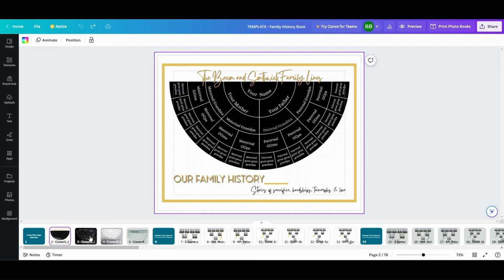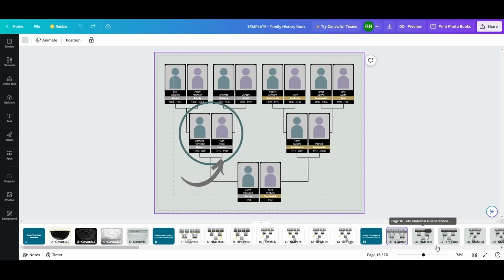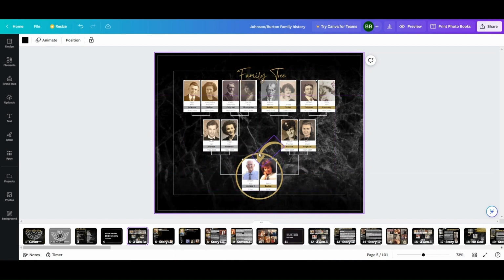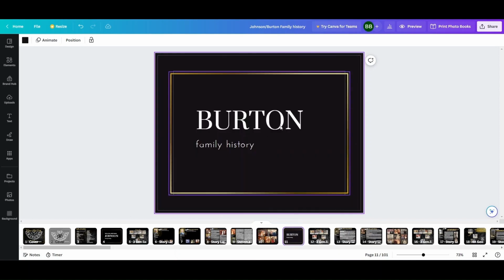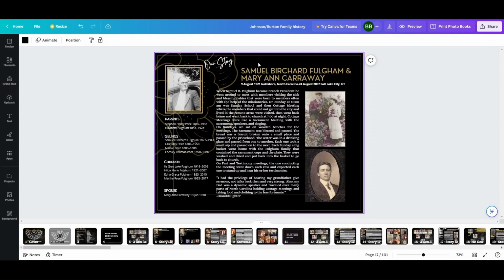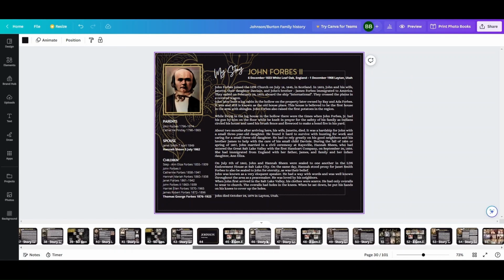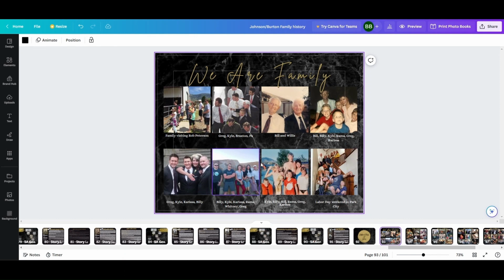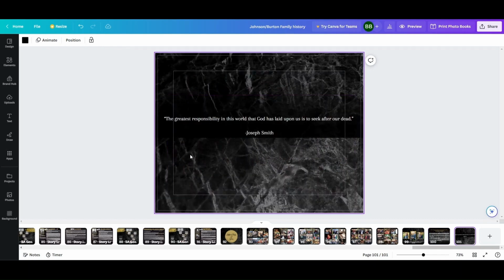1 - Template Introduction: How to use our Canva Template to Make a Family History Book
Whitney Gregory Studio has simplified the process for you to make your own family history book by using our easy-to-use Canva template. Complete with four ready-to-go modern styled themes and the option to customize the design, this template helps you easily produce a family history book that will bring your family history to life. Watch the short tutorial videos to walk you through the process.

0:08  Introduction and purpose of our Canva Family History Book Template
0:51 Overview of what a finished Family History Book looks like using the template
0:58 Book cover and cover sheet
1:14 Family tree and Bio pages placement
1:39 Maternal side family history, family tree, bios and additional photo pages
3:17 Paternal side family history
3:45 Additional photos and stories
4:22 Ending credit page and back cover